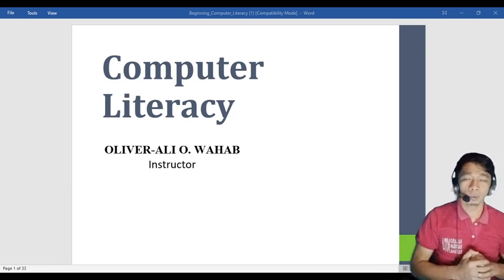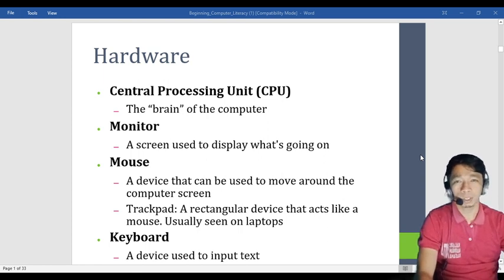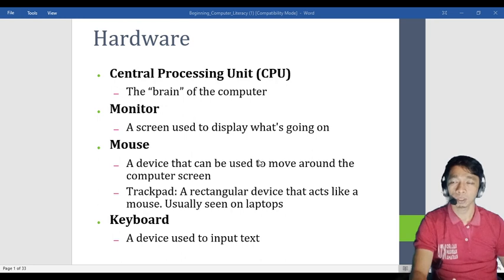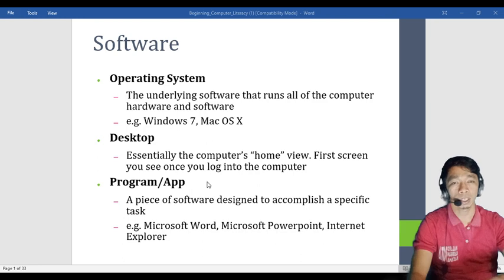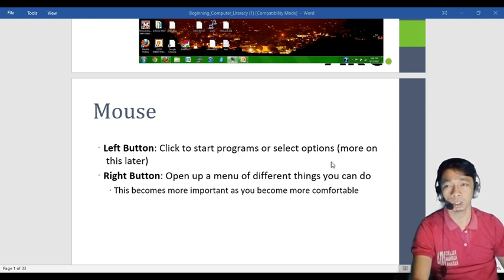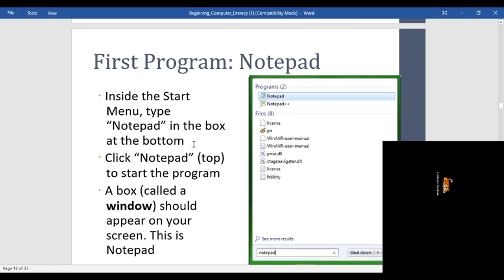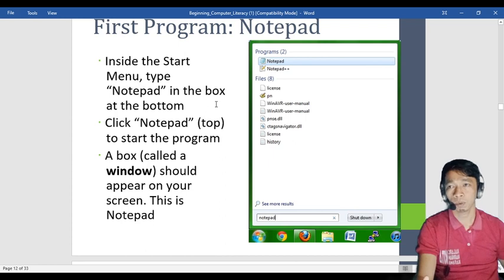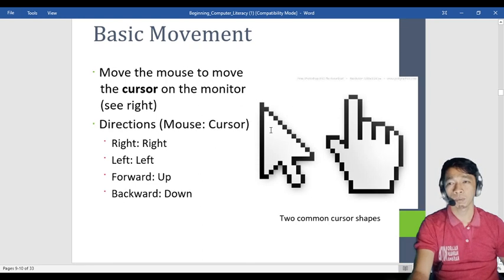Computer Literacy Lesson 1 (Clear Voice)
for student only and for all those want to learn more about in computer literacy